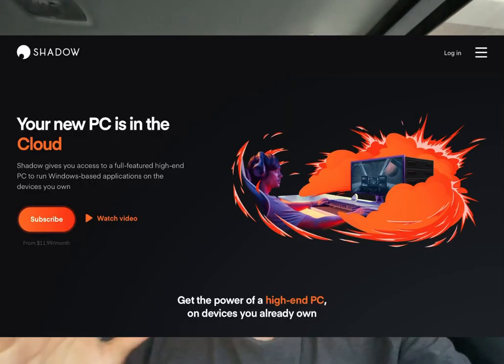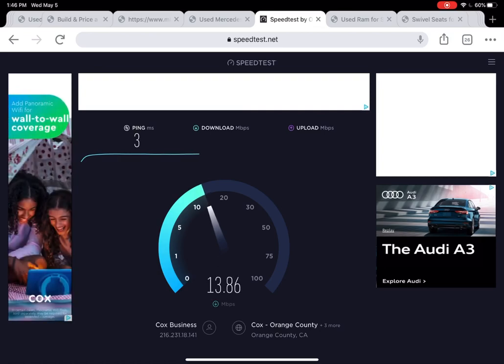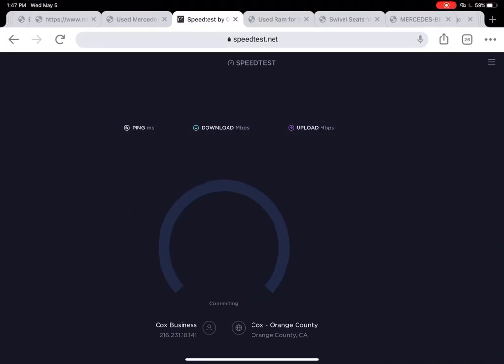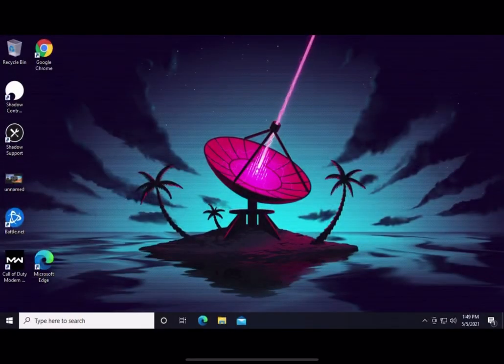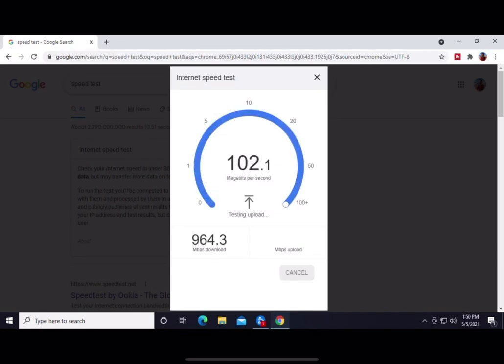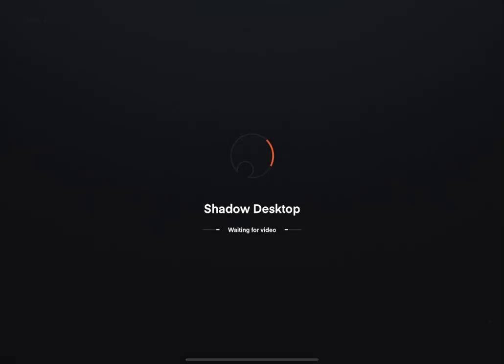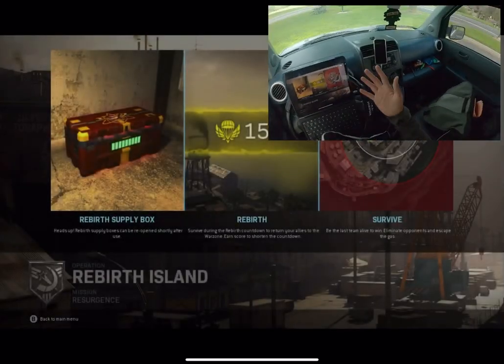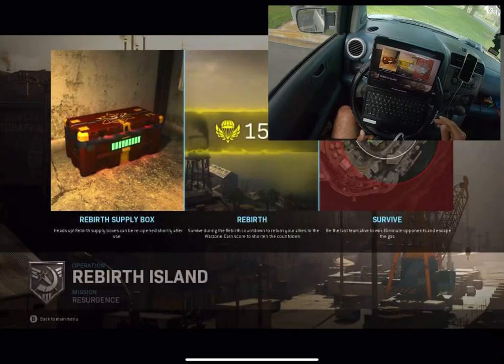Van life gaming | play any PC game on any device! (Shadow set up and review )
In today’s video we show you how to play any PC game while living in a van. The way you do this is with a Shadow PC. Shadow PC allows you to play any game on any device including iOS, android, macOS and windows.

iPad Pro
PS4 controller

Intro (0:00)
Set up (1:54)
Gameplay (4:55)
Outro (9:05